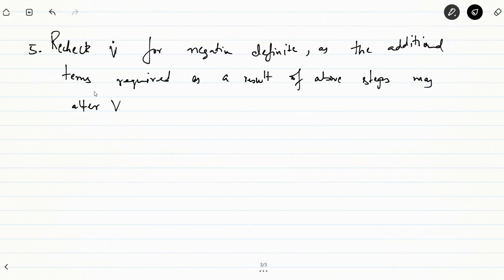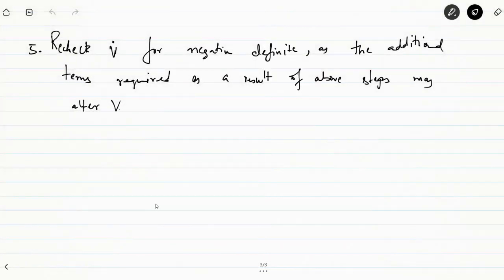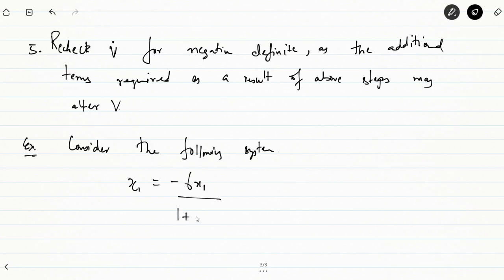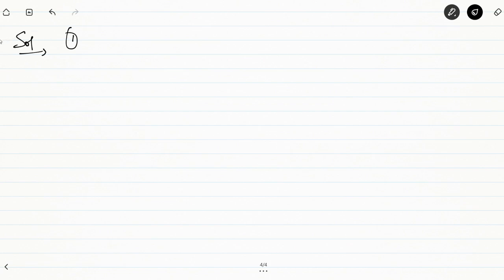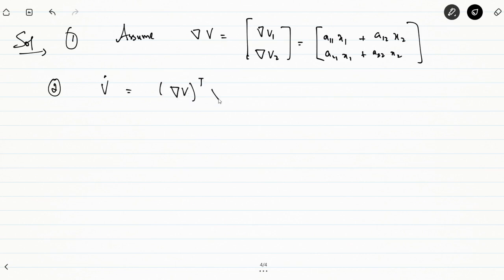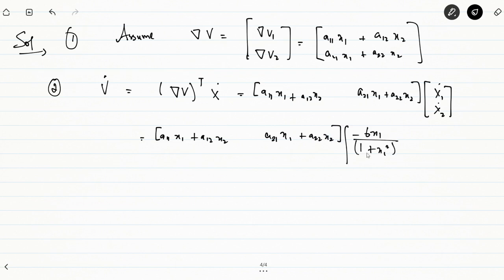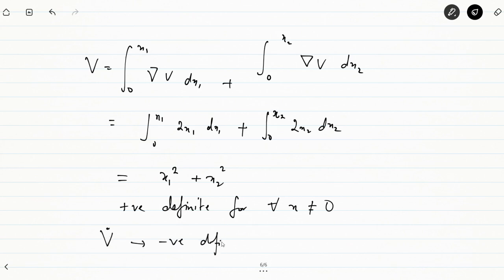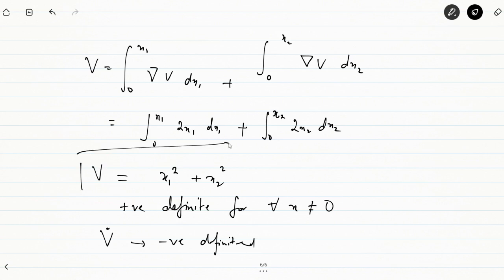Lec 13 Variable Gradient Method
Variable Gradient Method for generation of Lyapunov Function